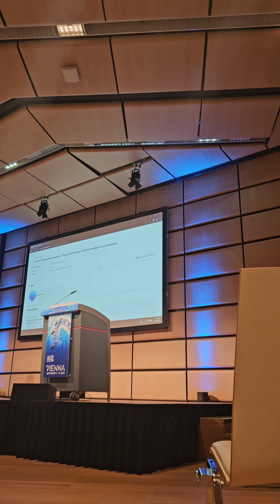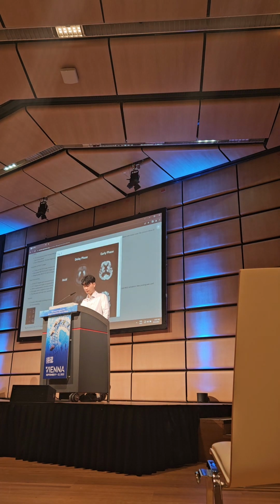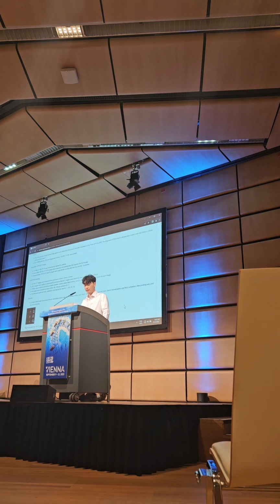AI can classify Dual Phase 18F-FP-CIT PET/CT for the diagnosis of Parkinsonism